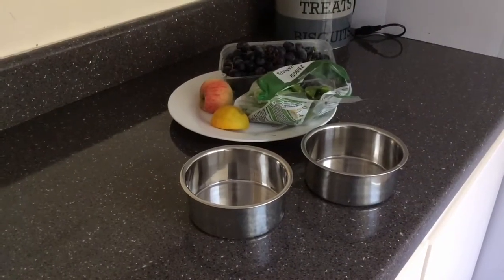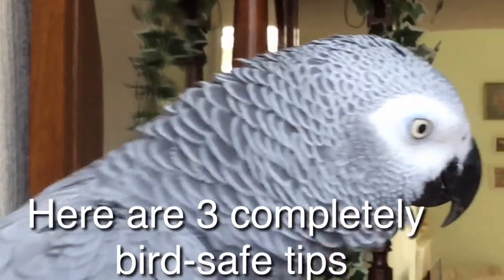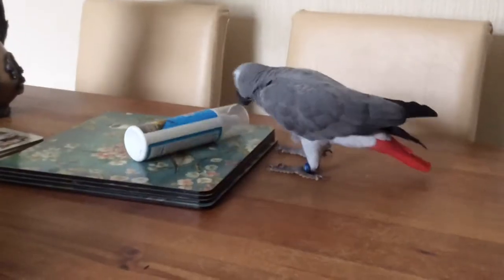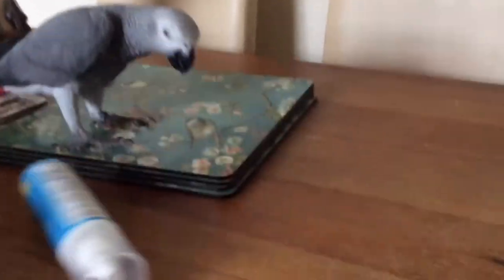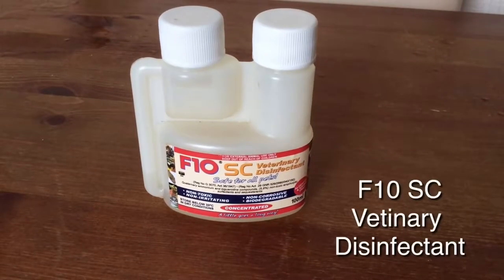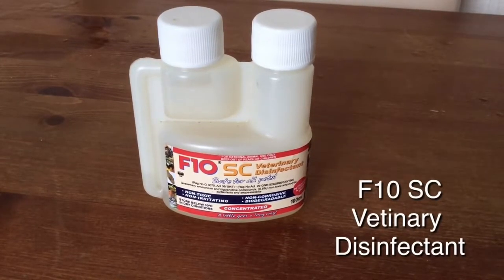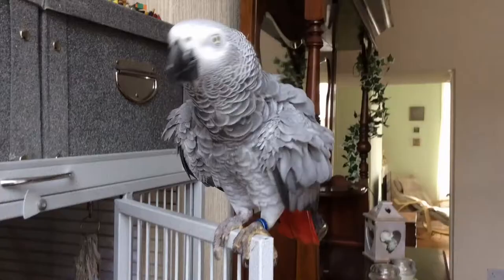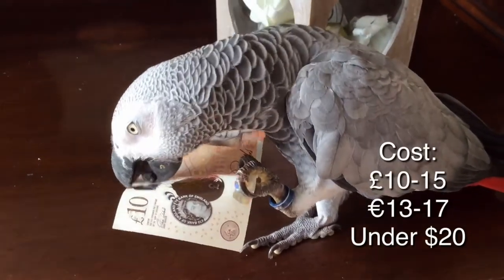Locket 's Parrot Tips. Chemical (and other ways) to kill the fruit flies that infest your bird cage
Are pesky fruit flies infiltrating your bird cage?  Don't put up with it. Watch this video instead.  Here a 3 ways to kill flies that you probably haven't heard before.  All are completely bird-safe - 2 of the ways explain bird-safe chemicals that are easy to obtain from pet stores or over the internet.